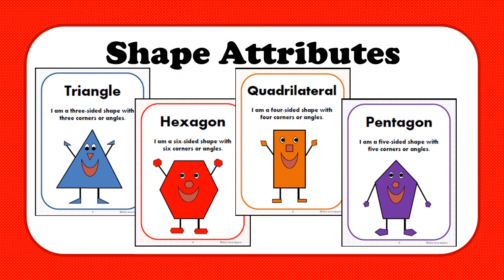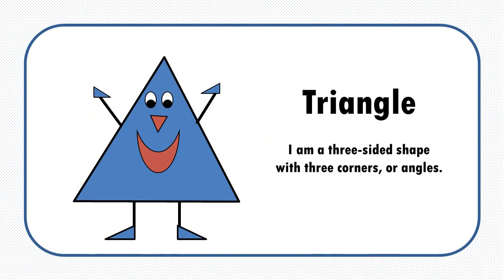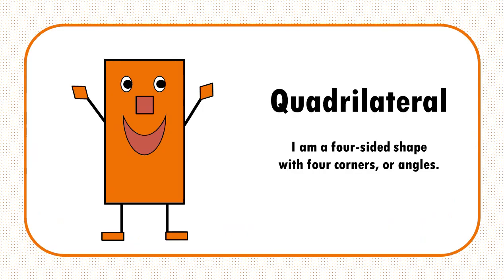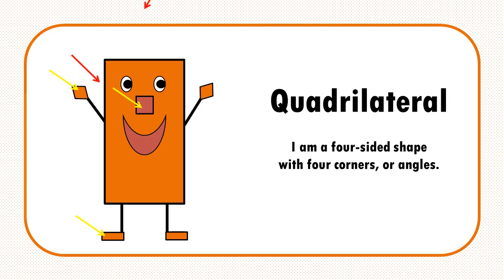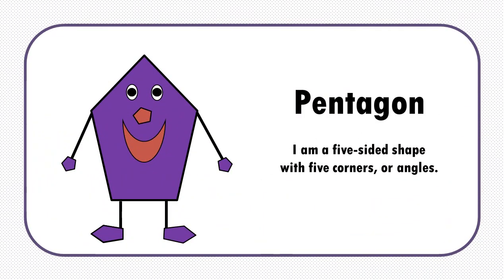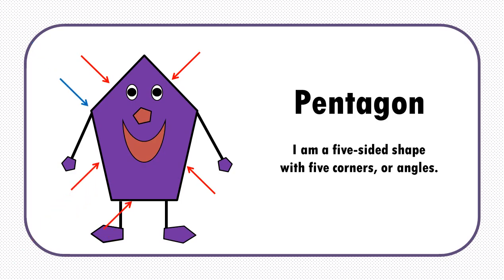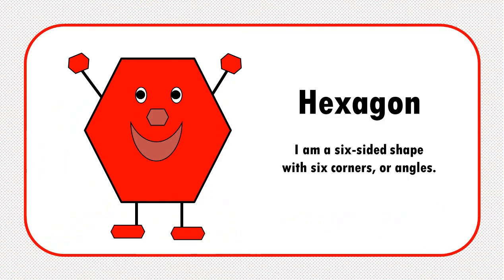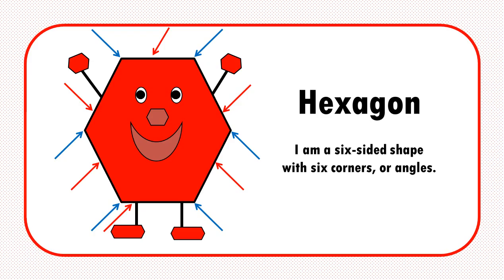Shape Attributes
This is a short little video to help kids understand the three defining attributes: sides, corners, and closed. These are the three attributes a shape must have to be considered a shape.

Here are a couple of links:
Shape Attribute Posters

Mrs. Navarre's TpT Store